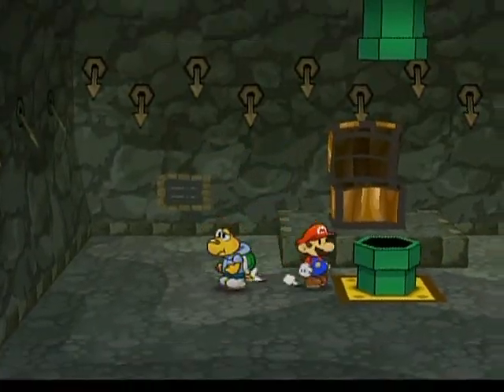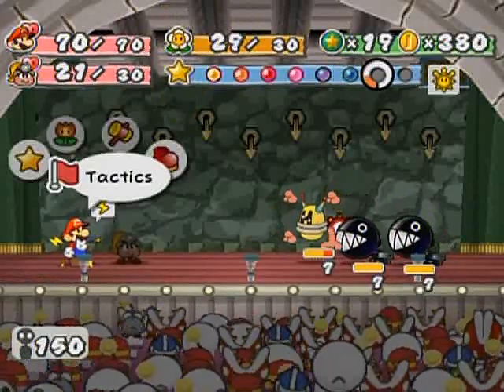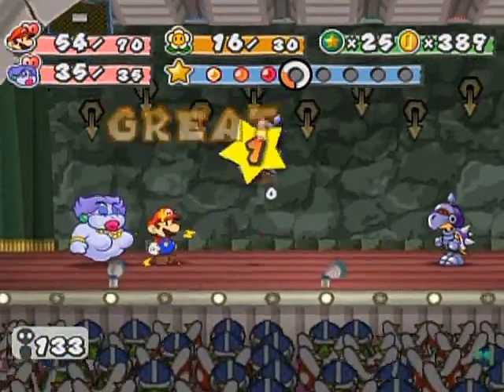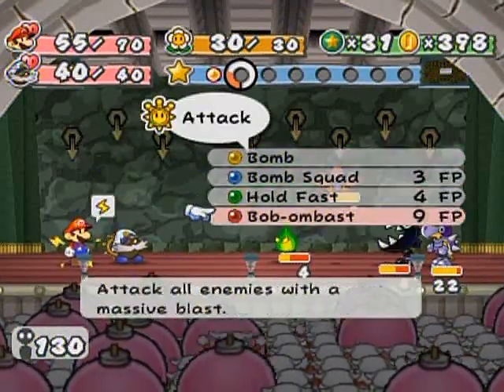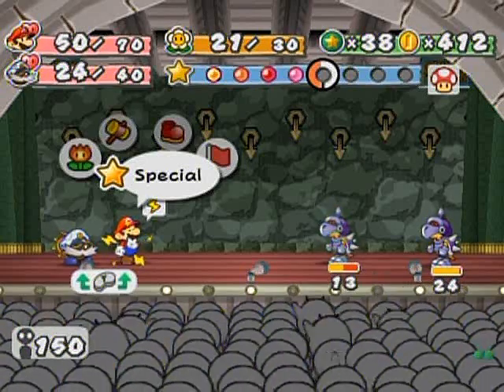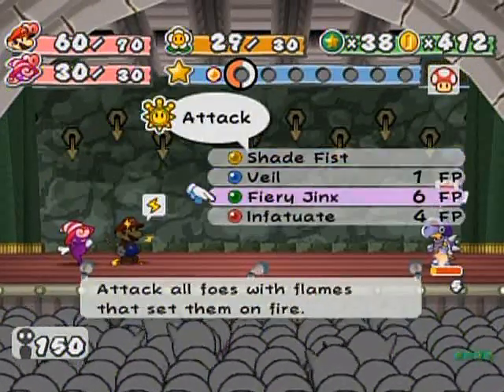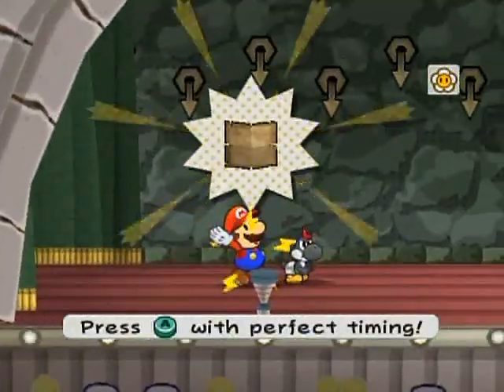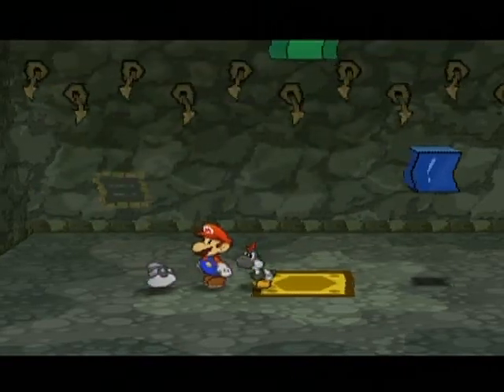Paper Mario: The Thousand-Year Door Walkthrough Part 91: Woven Wizard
The deeper in the pit you go, the more careful you will likely tend to be, lol! There's something about the pit that inspires the drive for full completion once you get to a certain point. Maybe it's because you'd rather not go through it all again if you can help it. XD